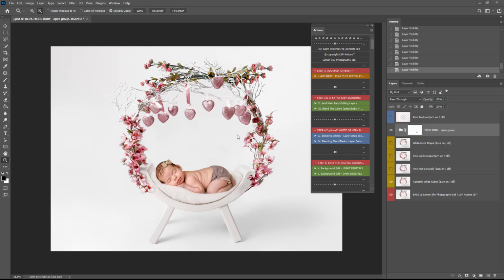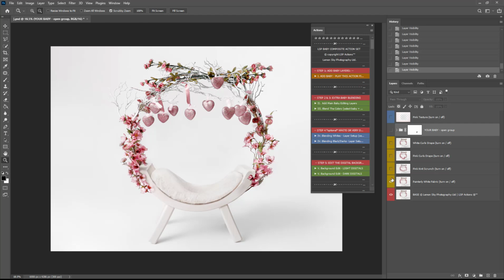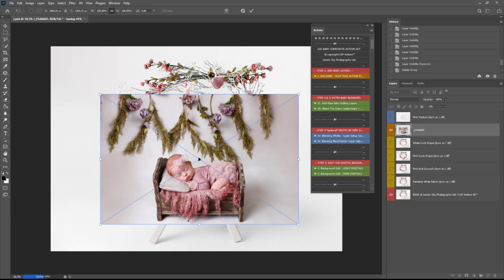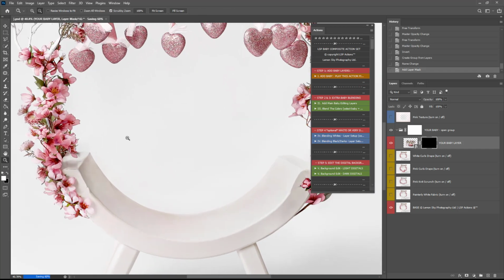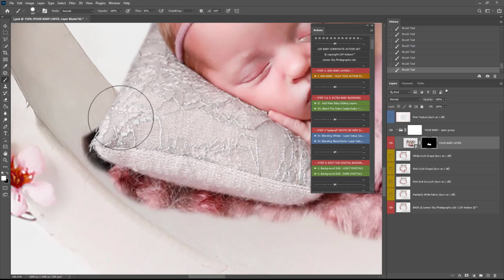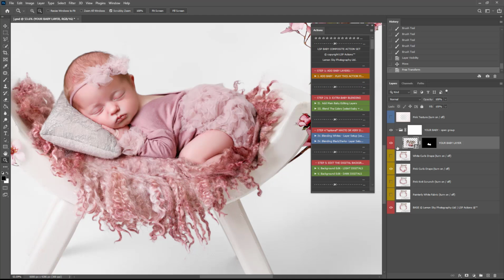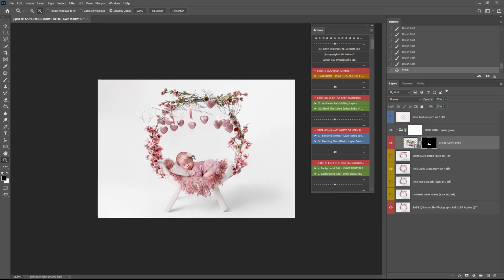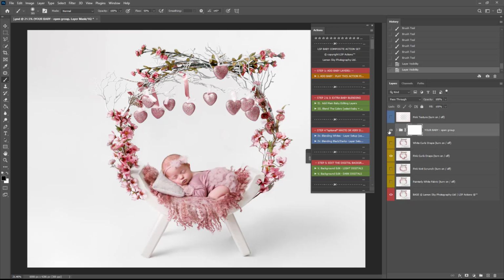LSP Little Love Stool Digital Background Video Tutorial 2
This is the video demo 2 for the LSP Little Love Stool digital background.